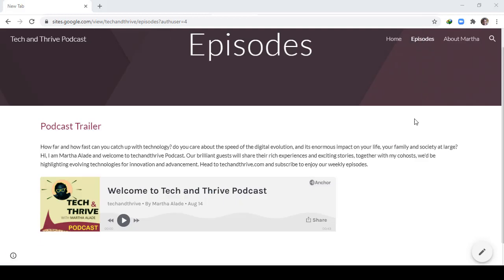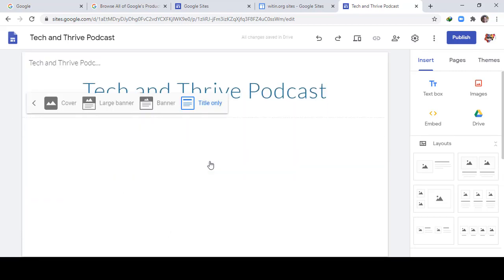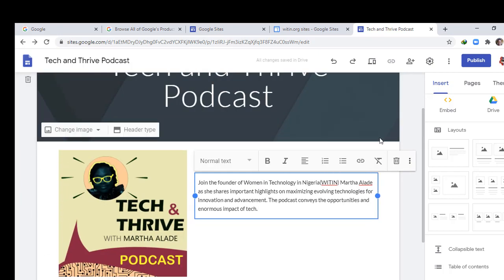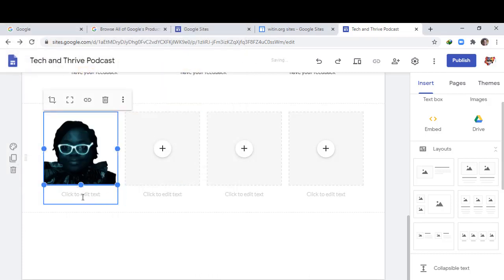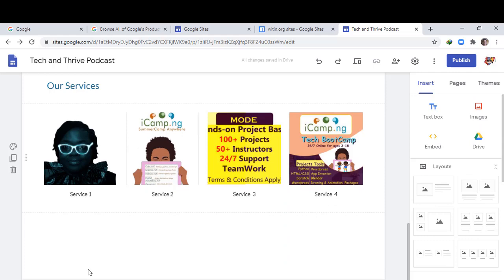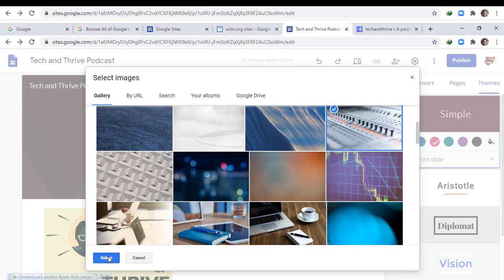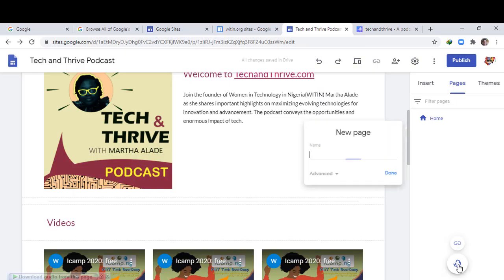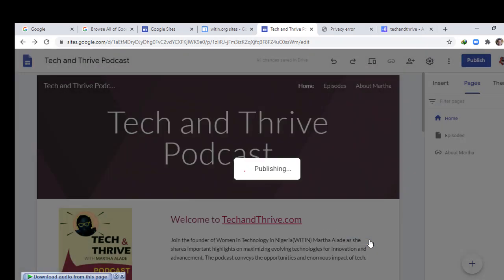How to Design and Host a website for free with Google Sites(Full Tutorial 2020)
This is an excellent and quick tutorial to get your website up and running with free hosting using Google Sites. Google servers are reliable.
Say bye to hosting renewal fees :)
for icamp.ng 2020